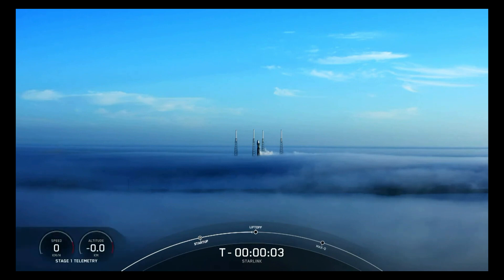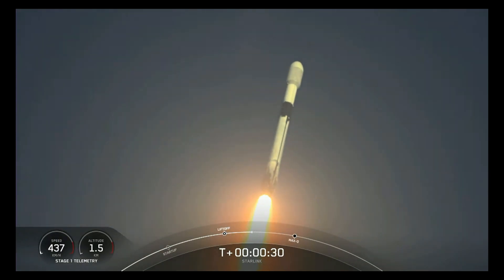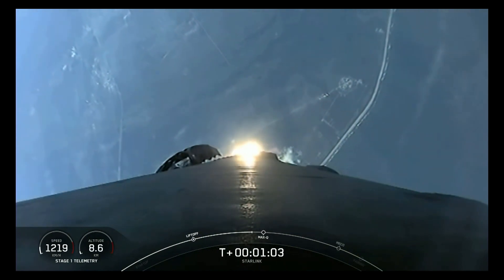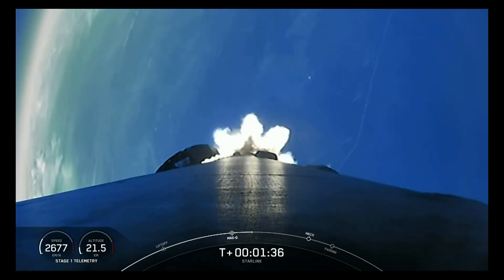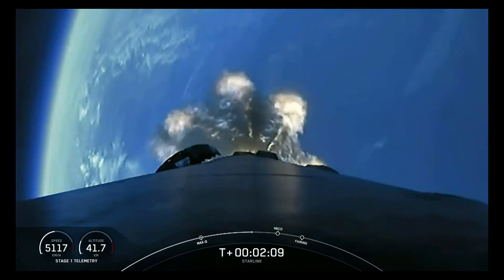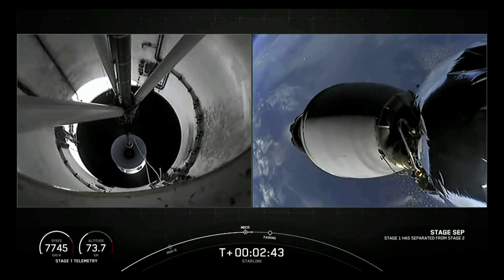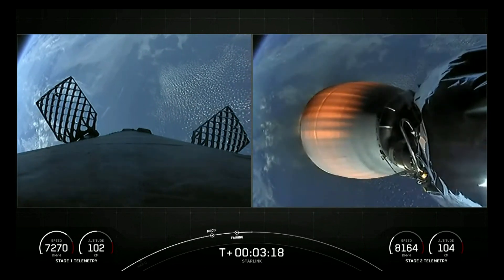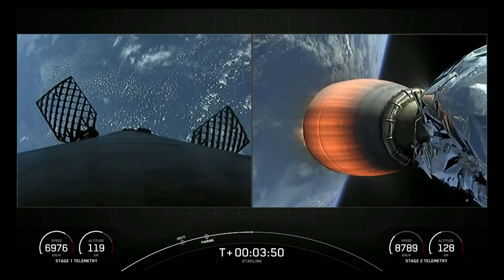SpaceX's Falcon 9 rocket launches 53 Starlink satellites to orbit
There have now been two liftoffs in less than a week!

SpaceX successfully launched 53 Starlink satellites to orbit Saturday morning from the Cape Canaveral Space Force Station.

The aerospace company says the booster supporting this mission previously launched Crew Demo-2, ANASIS-11, CRS-21, Transporter-1 and four Starlink missions.